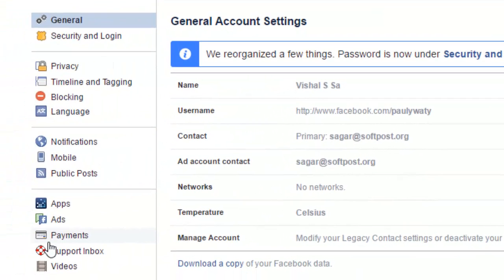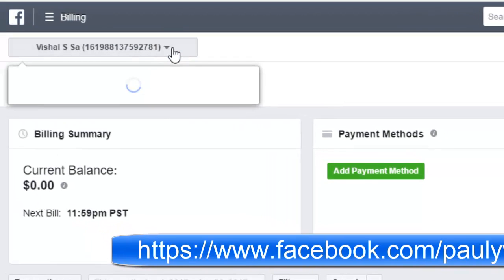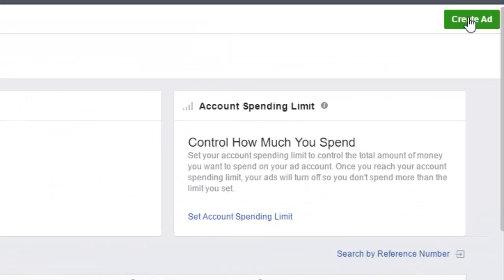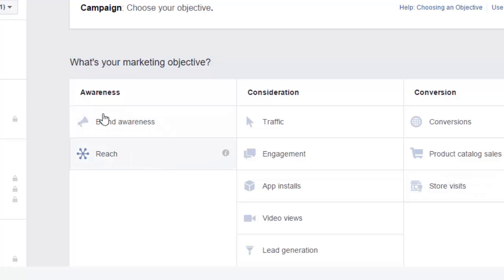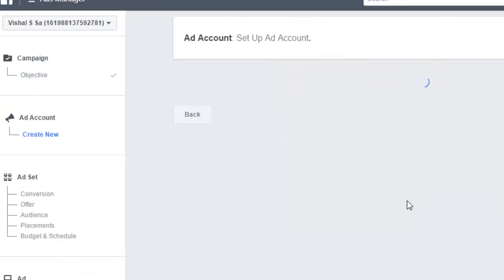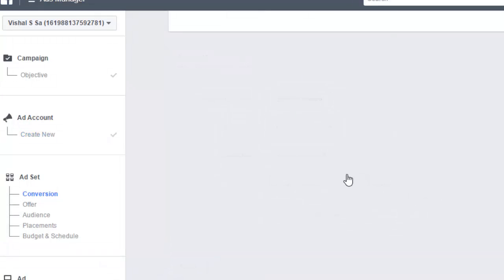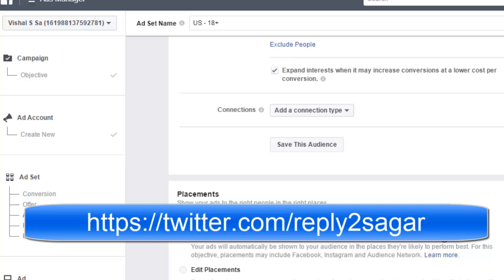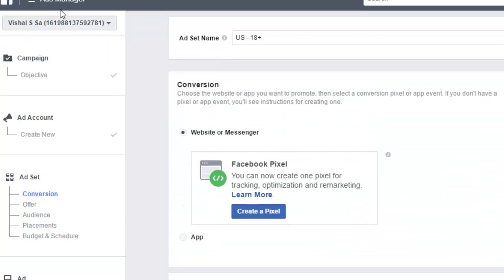How to open Ad manager in Facebook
Ad manager allows you to set up payment method, create new ads and do marketing on Facebook